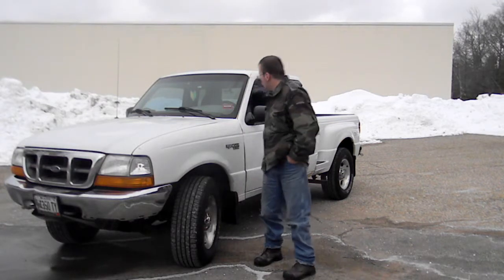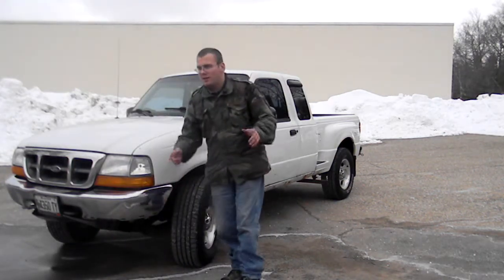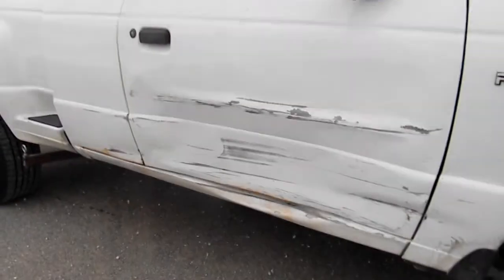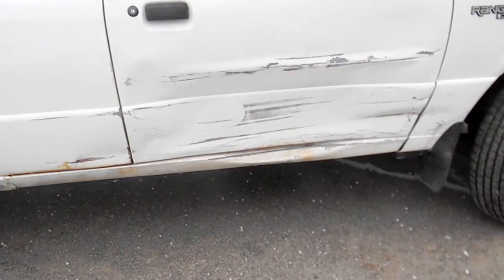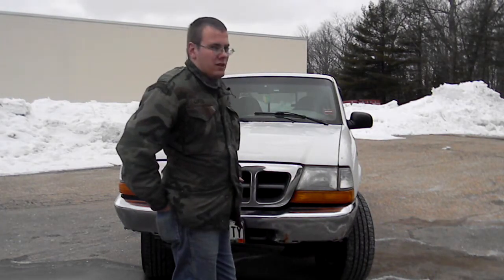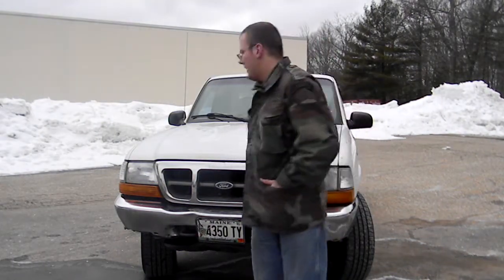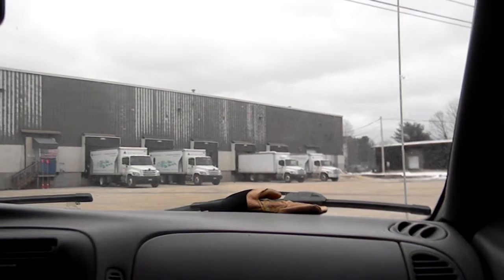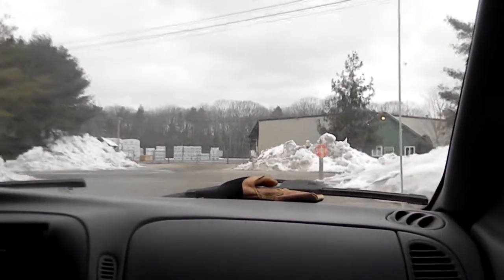Snazzy Talks About His Truck!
About time this thing got some attention